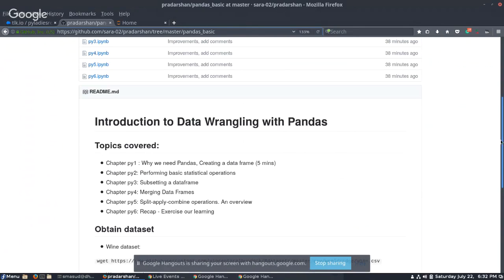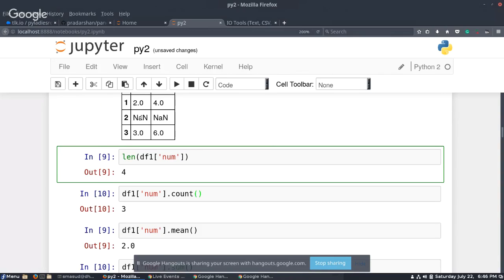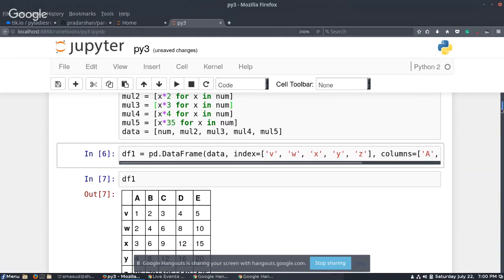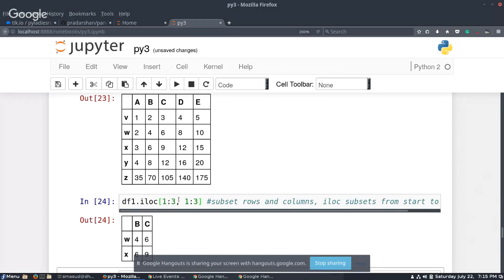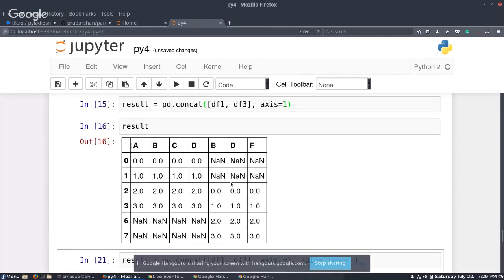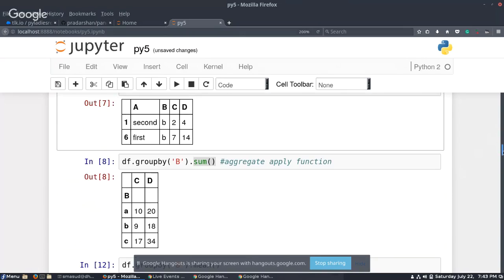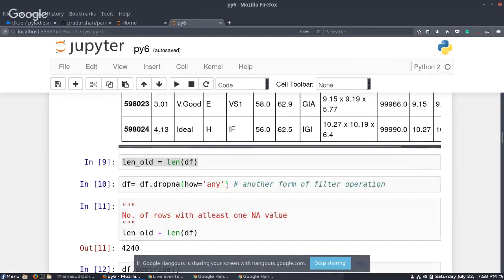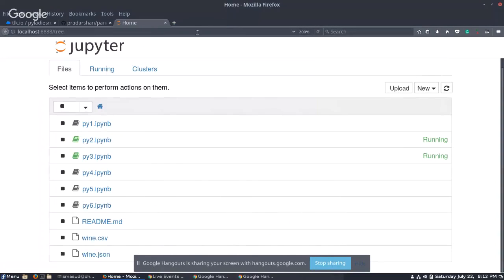Introduction to Data Wrangling with Pandas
Excel sheets have become the de facto format for analysing and sharing data insights. But it is not efficient for handling data that is either huge or partial or both. This is where Pandas comes to the rescue. Pandas is a very powerful and highly optimised Python library. It is used for cleaning and analysing datasets. Having a working knowledge of Pandas helps any data analysts to quickly gain insights from a large dataset, and obtain a clean, portable subset of data to do in-depth analysis on.

By the end of this session, participants will have a working knowledge of Pandas. Beginner level knowledge of Python will be sufficient to get you started with Pandas.